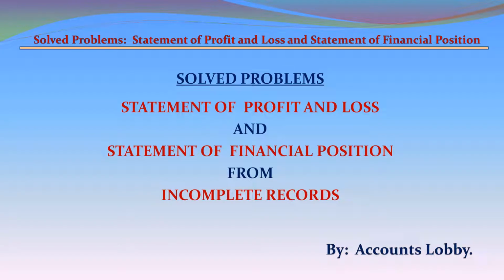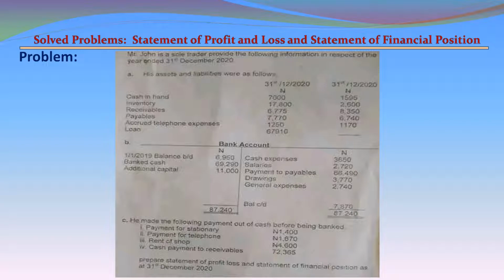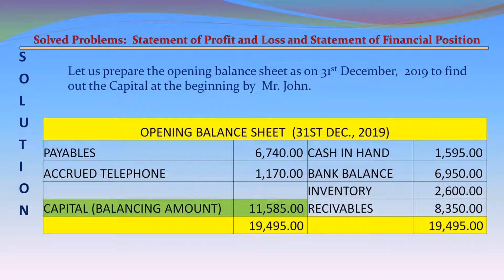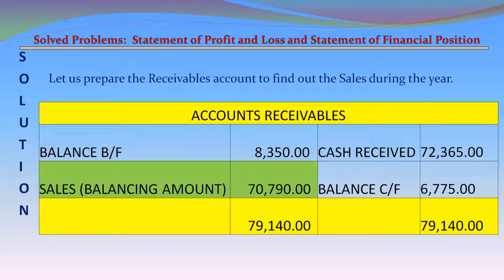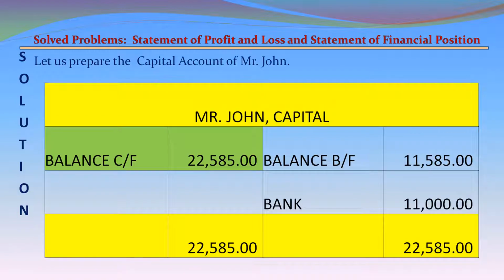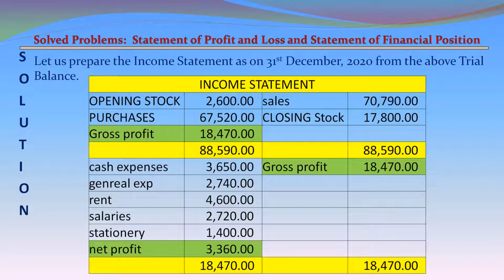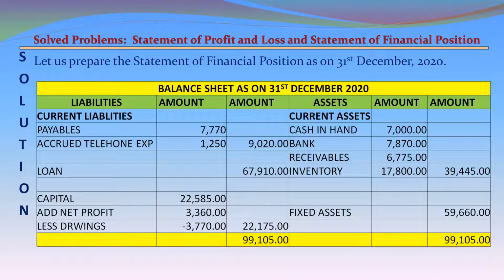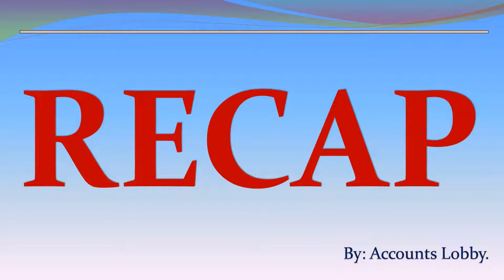SOLVED PROBLEMS (128): STATEMENT OF PROFIT & LOSS ACCOUNT AND BALANCE SHEET FROM INCOMPLETE RECORDS.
Title : SOLVED PROBLEMS (128): STATEMENT OF PROFIT & LOSS ACCOUNT AND BALANCE SHEET FROM INCOMPLETE RECORDS.

VIDEO :  VIDEO BY RAJESH KANOTARA FROM PEXELS
PHOTO:   PHOTO BY SORA SHIMAZAKI FROM PEXELS